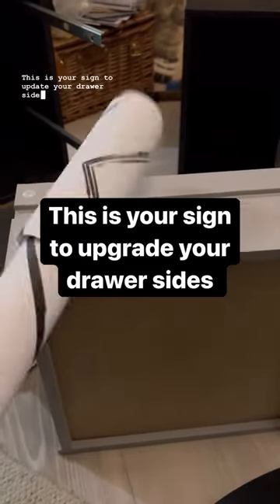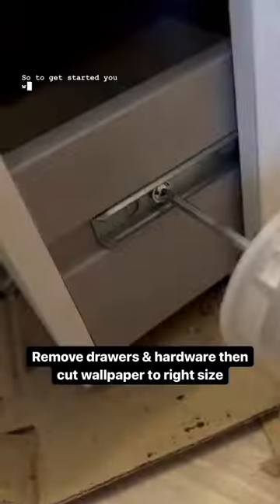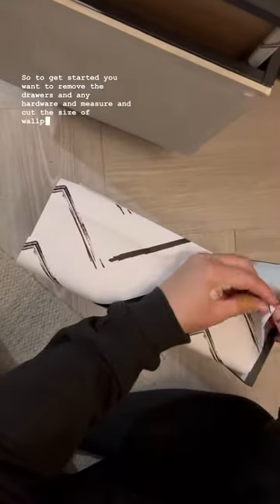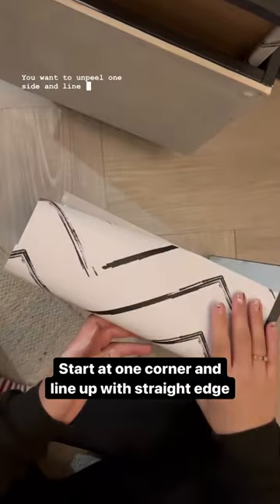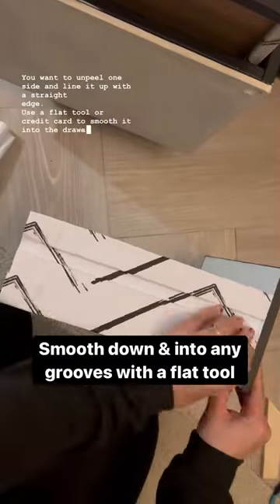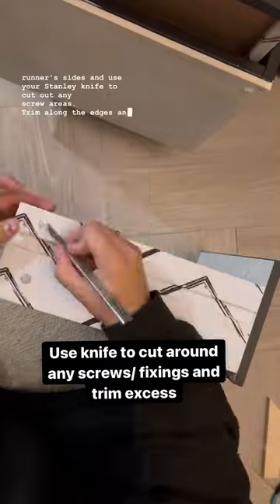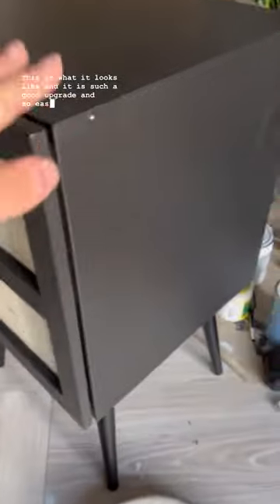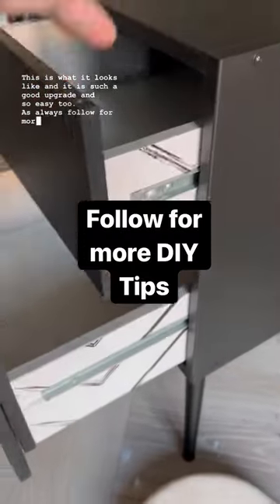EASY DRAWER HACK - Self-Adhesive Wallpaper drawer side hack